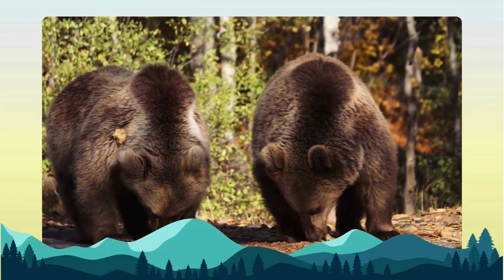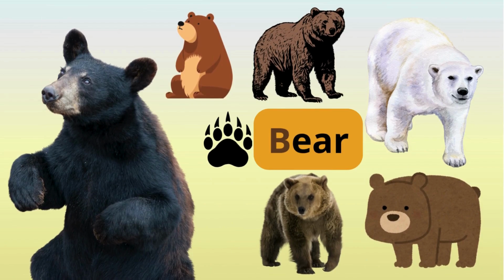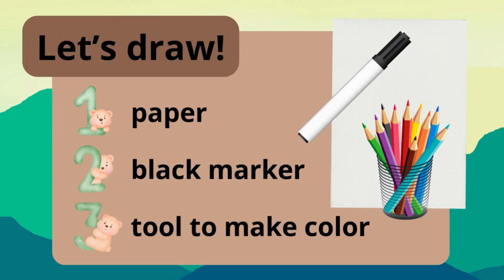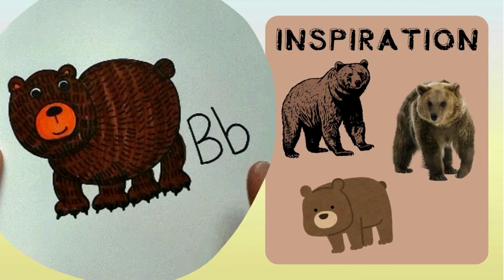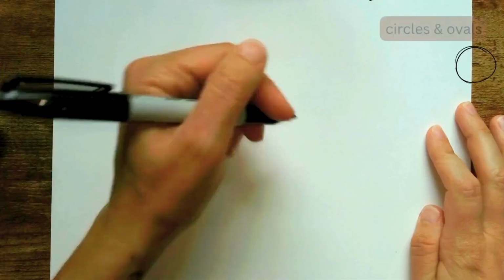B is for Bear! 3 minute how to draw a bear. ✏️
For early learners, how to draw a bear using paper, a black marker (or pencil), and something to add color. First, we draw an outline, then add detail using simple shapes and lines, and last, add color!